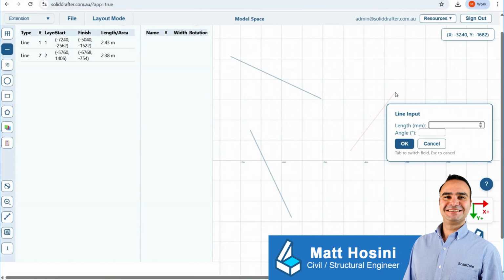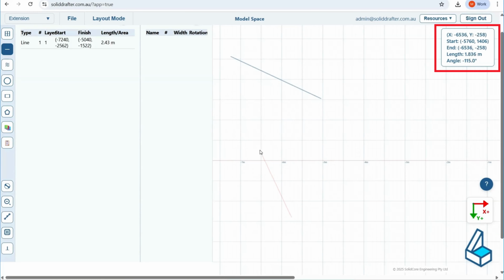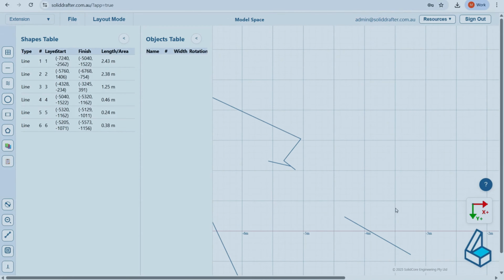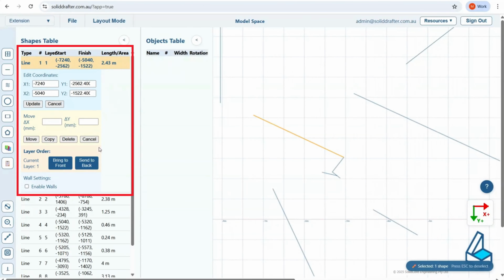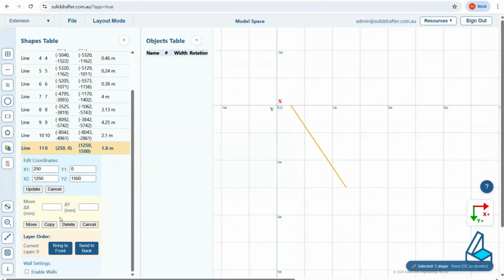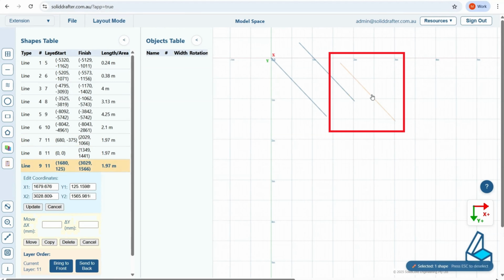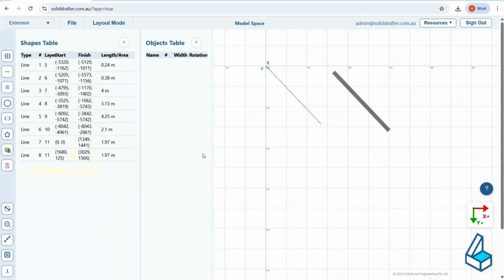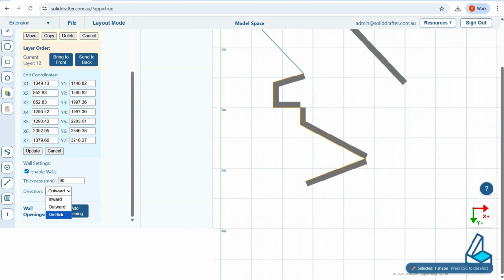Complete Shape Tools Guide Part 1: Line & Polyline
Master SolidDrafter's Line & Polyline Tools in under 10 minutes!
Transform from basic shape confusion to professional precision drawing with this comprehensive guide to the foundation tools every drafter needs.

Stop struggling with imprecise lines and messy drawings - learn the systematic approach that makes every other SolidDrafter tool simple to master.

TIMESTAMPS:
00:00 — Introduction: Why some drafters are faster and more precise
00:36 — What you'll learn in this tutorial
01:25 — Starting with the Line Tool
01:43 — Drawing your first line: step-by-step
01:54 — Real-time info window: coordinates, length, angle
02:02 — Canceling the line tool
02:14 — Using Snap for accuracy
02:43 — Canceling Snap mode
02:52 — Ortho mode for perfect alignment
03:20 — Entering exact length and angle (Tab key)
04:17 — Selecting and editing lines
04:50 — Editing coordinates for precision
05:34 — Moving shapes
05:59 — Copying shapes: absolute vs. relative positioning
07:26 — Rotating and pasting shapes
07:48 — Assigning walls to shapes
08:08 — Wall settings: thickness and direction
08:52 — Polyline Tool: activation and usage
09:02 — Drawing polylines with snap and ortho
09:32 — Manual measurements for polylines
09:41 — Closing the polyline command
09:51 — Editing and managing polylines
10:08 — What's next: rectangles, circles, polygons

WHAT YOU'LL MASTER:
Line creation with real time feedback
Snap and Ortho modes for perfect alignment
Precision coordinate editing and transformations
Professional copy operations (absolute & relative positioning)
Wall assignment system for floor plans
Polyline creation with multiple connection points
Universal principles that work with ALL SolidDrafter tools

KEY FEATURES:
Real-time X,Y coordinates display
Start point, end point, length and angle feedback
Magnetic snap to existing shapes and gridlines
Tab key precision input for exact measurements
Professional wall thickness and direction controls

PRACTICAL APPLICATIONS:
Perfect for creating site plans, floor plans, property boundaries, and precise drawings for council submissions.

ABOUT:
Australia's drafting platform by SolidCore Engineering. Every feature based on real projects in Australia.

TUTORIAL SERIES:
Part 1: What is SolidDrafter?
Part 2: Account Setup Guide
Part 3: Interface Mastery
Part 4: Line & Polyline Tools (This Video)
Part 5: Rectangle, Circle & Polygon Tools (Coming Next!)

Ready to transform from shape confusion to precision confidence? Master the foundation tools that make every drawing professional!

With SolidDrafter, you're always drafting with confidence.